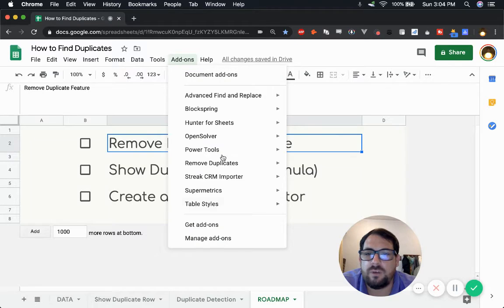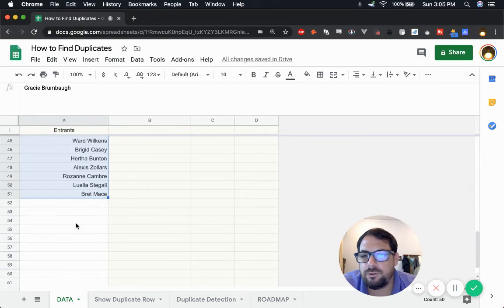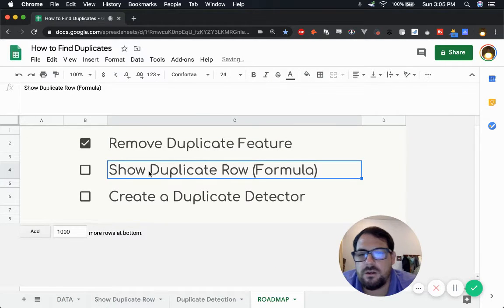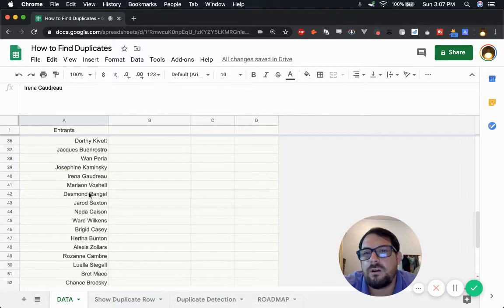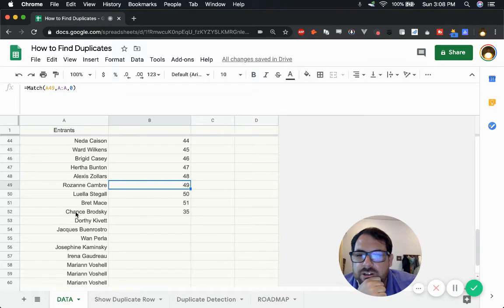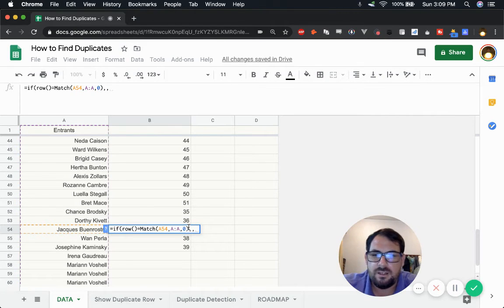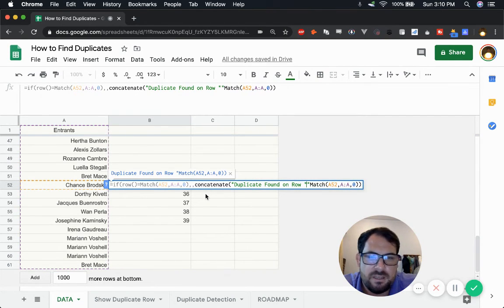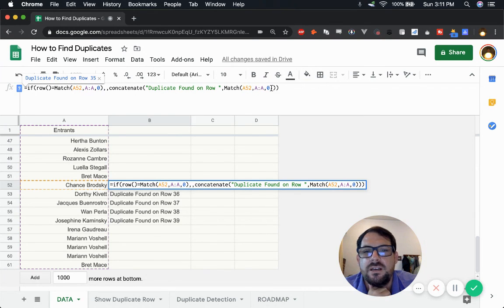How to Find Duplicates In Google Sheets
Finding duplicates in google sheets can be a headache. AbleBits is trying to charge you. I'm gonna show you how to do it for free. And then you can decide if you wanna buy the full subscription to BetterSheets.co

100 Free Business Ideas - Lead Magnet, product, and business ideas you can make in a Google Sheet to validate your business ideas.